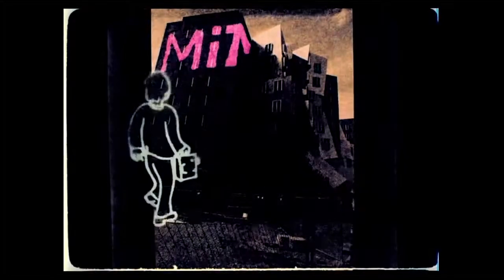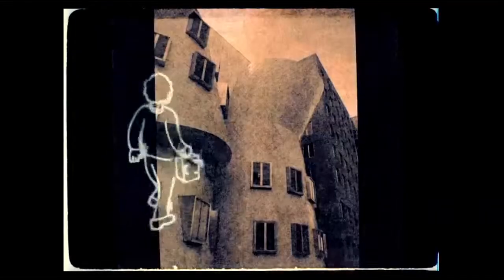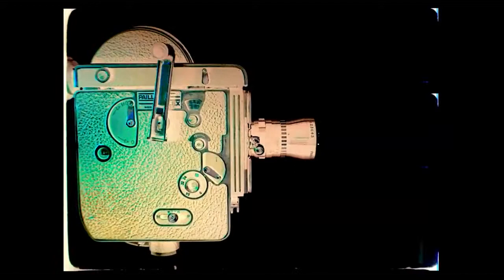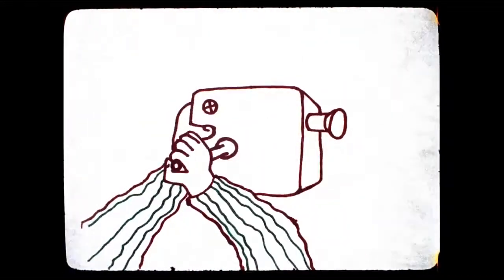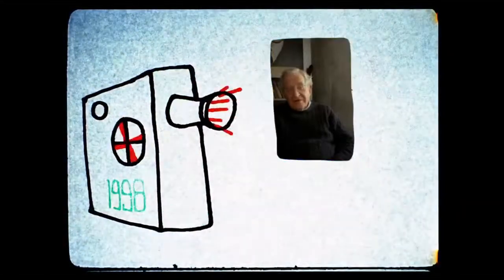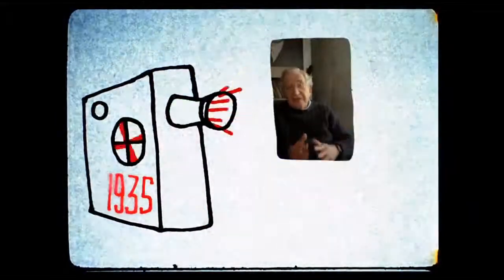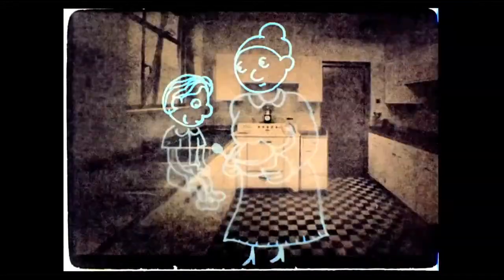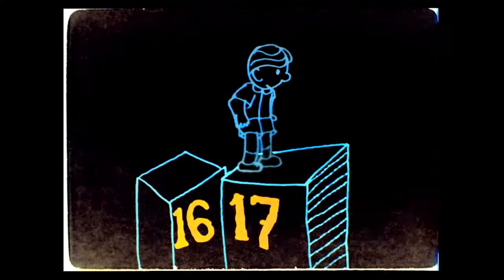Michel Gondry Narrates a Scene From His Animated Noam Chomsky Documentary